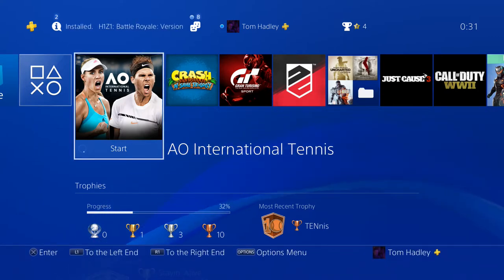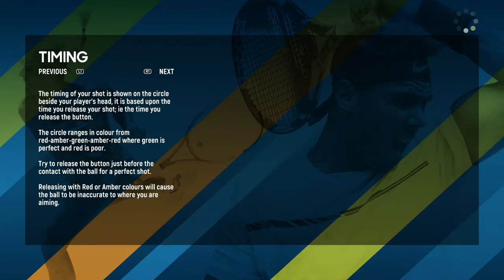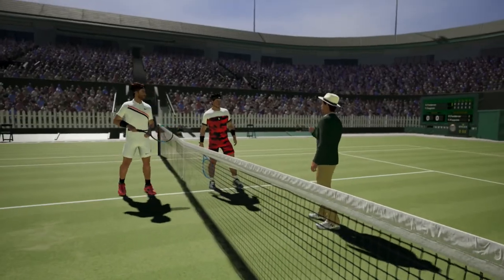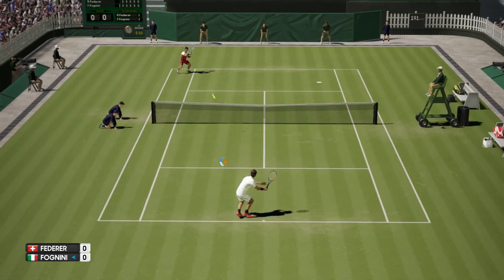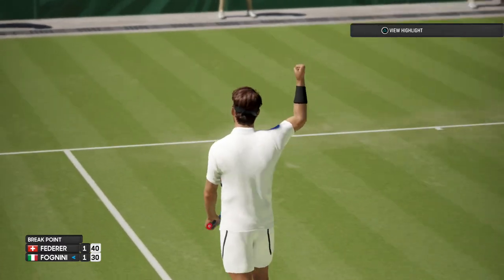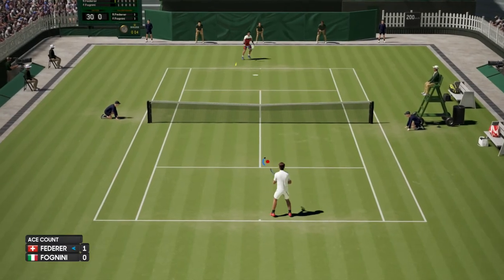AO Tennis | Update 1.34